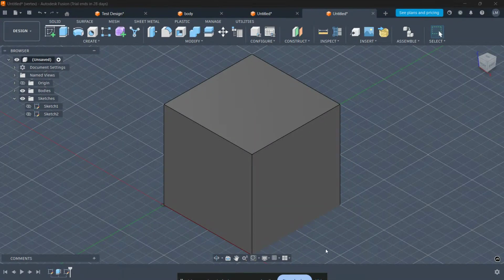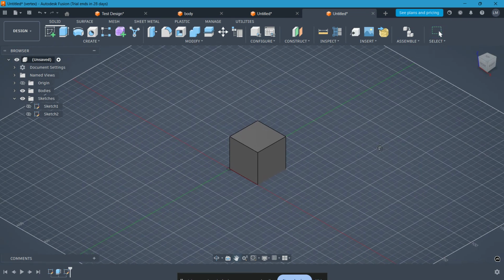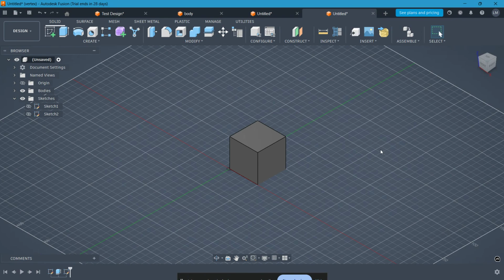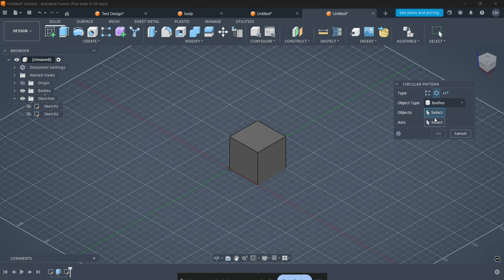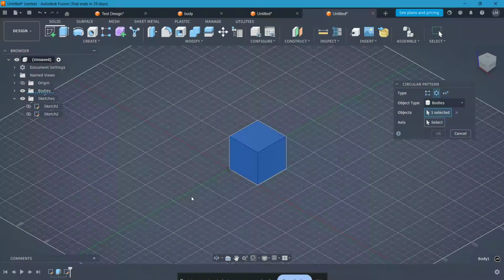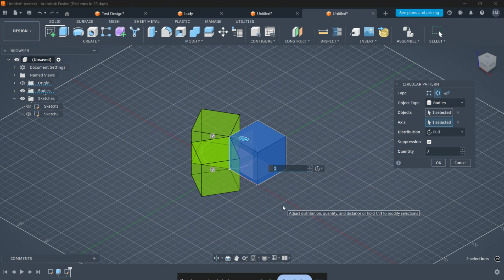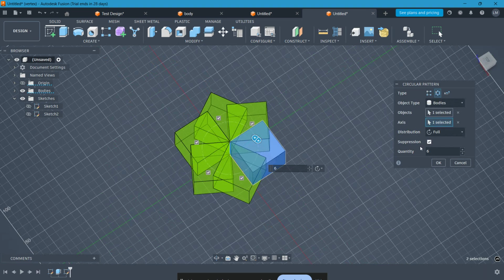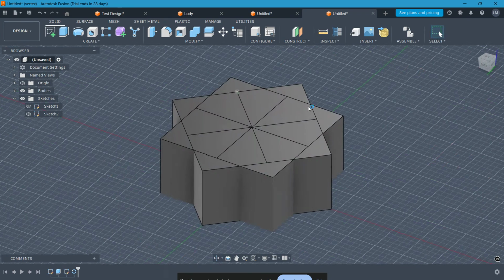How To Create A Circular Pattern In Fusion 360 (2026 Easy Guide)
Master the Circular Pattern tool in Fusion 360 to quickly replicate bodies, features, and components around a central axis. This tutorial covers everything from axis selection to quantity settings for perfect 3D symmetry.

Timestamps
0:00 - Introduction and Call to Action
0:30 - Opening the Pattern Tool
1:08 - Selecting Pattern Types (Bodies vs Features)
1:45 - Selecting the Object and Rotation Axis
2:20 - Setting Quantity and Distribution Angles
3:05 - Finalizing the Pattern and Timeline Management